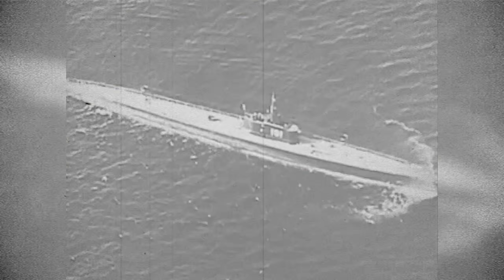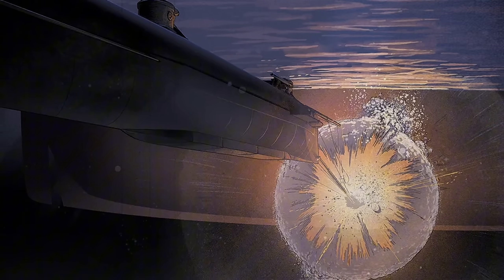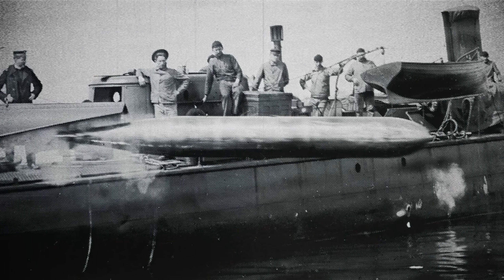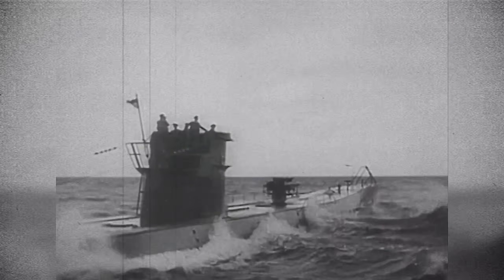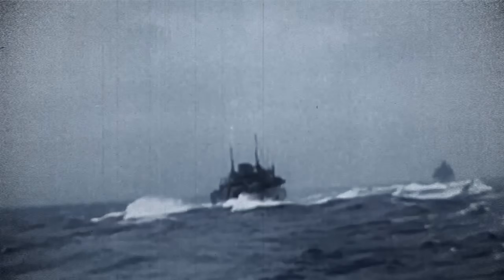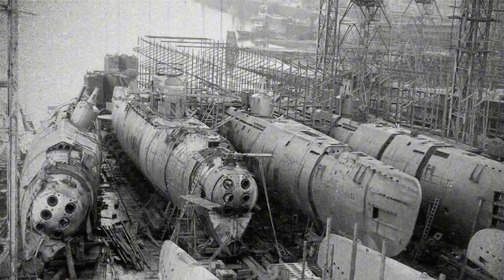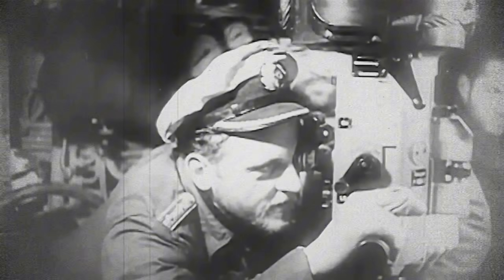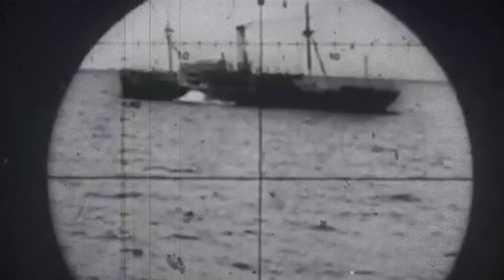The HORRORS of Submarine Crews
The REAL Horrors of Submarine Crew Life

This video traces submarine warfare from its earliest experiments to the Battle of the Atlantic and the nuclear era. It starts with Cornelis Drebbel’s 1620s craft, Bushnell’s Turtle during the American Revolution, and the Confederate H. L. Hunley in 1864, showing how early crews dealt with primitive ballast control, limited air, and simple navigation. From there, it moves into the late 19th century breakthroughs that finally made submarines practical weapons, the diesel-electric model with batteries and electric motors underwater, and the early torpedo problems that made attacks risky for the boat as well as the target.

The core of the video is World War I and World War II submarine warfare. It explains how German U-boats shifted from prize rules to unrestricted attacks once Q-ships and armed merchantmen appeared, why convoys became essential, and how anti-submarine warfare grew from hydrophones and depth charges to mines, nets, and coordinated escort tactics. For the Second World War, it covers Type VII and Type IX U-boats, wolfpack operations, Operation Drumbeat off the U.S. East Coast, and the Allied response that turned the tide: disciplined convoys, dedicated escorts with sonar and depth charges, Huff-Duff radio direction finding, and the intelligence advantage created by captured Enigma material. It also looks at the impact of aircraft patrols with radar, new weapons like the Hedgehog mortar and acoustic homing torpedoes, and why air cover made convoy attacks increasingly difficult to sustain.

Finally, the video explains how submarines changed after 1945 with nuclear propulsion. USS Nautilus and the shift to reactor power, long-duration submerged operations, air purification, onboard oxygen generation through electrolysis, and desalination for fresh water. It closes by putting modern submarines in context, showing that while the technology is far more advanced, the environment, the isolation, and the risks that define submarine service never really disappeared.

Chapters:

00:00 – Why submarine war breaks crews
00:25 – The first submarines and early disasters
04:48 – World War I: U-boats change the rules
08:56 – World War II: wolfpacks and “happy time”
11:20 – Enigma, sonar, depth charges, hedgehog
13:45 – Nuclear subs and the modern era